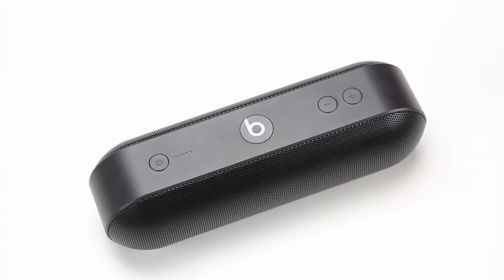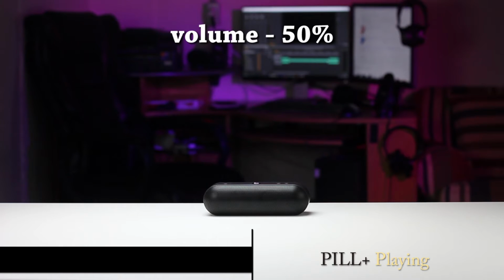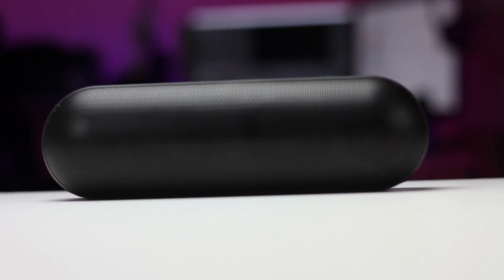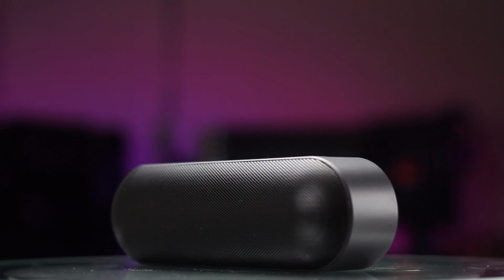Pill+ The Real Sound Test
Watch to find out how the beats pill+ / pill plus sound like